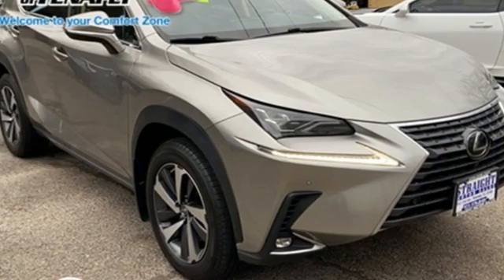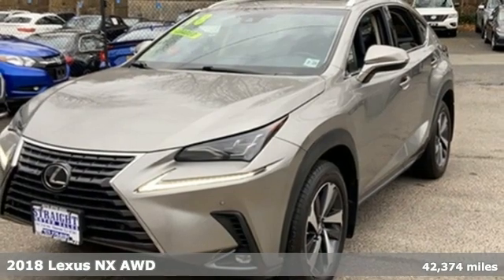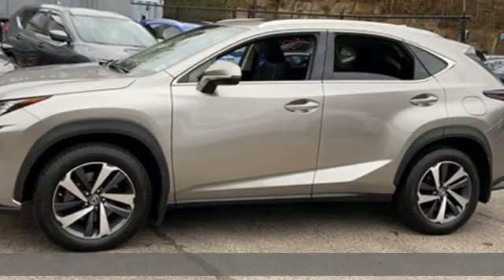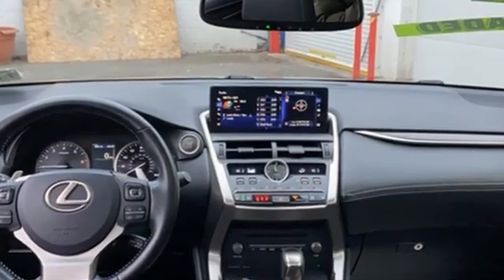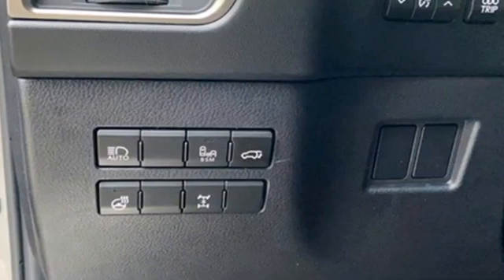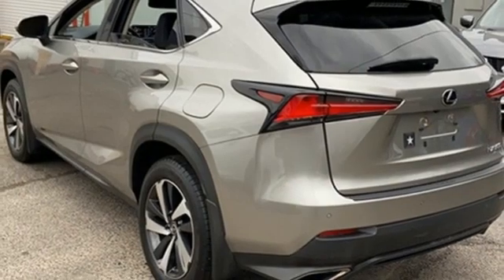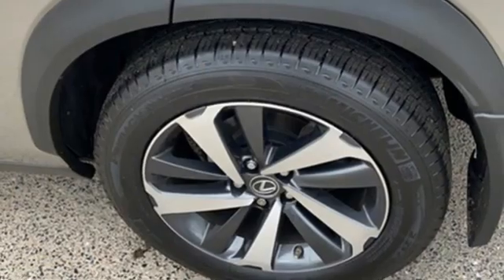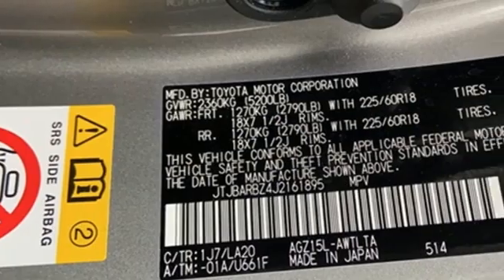Used 2018 Lexus NX Teaneck Englewood, NJ U14485 - SOLD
Year: 2018
Make: Lexus
Model: NX
Trim: 300 Base
Engine: 2.0L 16V DOHC
Transmission: 6-Speed Automatic
Color: Beige
Interior: Tan
Mileage: 42374
Stock #: U14485
VIN: JTJBARBZ4J2161895
Priced below KBB Fair Purchase Price! Clean CARFAX. TEST DRIVE AT HOME! WE WILL BRING THE CAR TO YOU! within 15 miles. Tan AWD 2018 Lexus NX 300 Base 2.0L 16V DOHCbrbrbrHonda of Tenafly is New Jersey's First Honda dealership established in 1971. Family owned and operated for 48 years, we proudly serve all of New Jersey, New York, Connecticut, Pennsylvania and the entire world. * WE FINANCE * WE SHIP WORLDWIDE * Not all pre-owned vehicles come with 2 keys. Expect pre-owned vehicles to have minor nicks, chips. All prices plus tax, title, lic, and $779 documentary fee. Pre-owned internet prices exclude $995 Pre-delivery Service Inspection Fee.

Address:
28 County Road